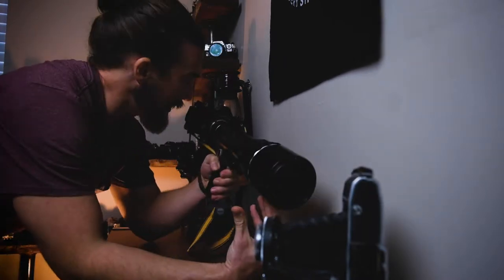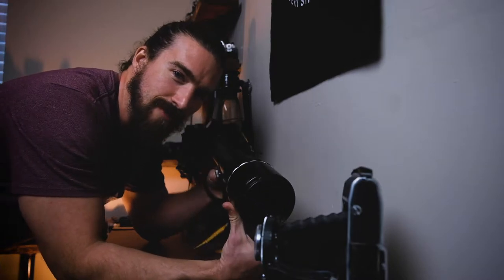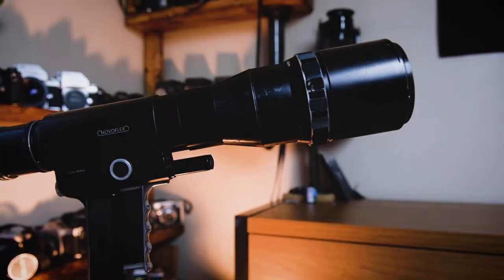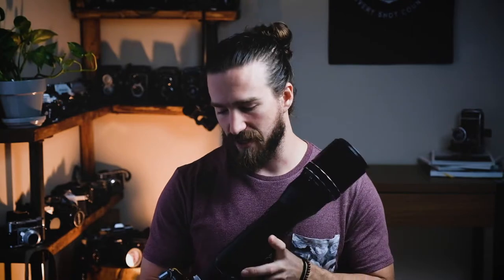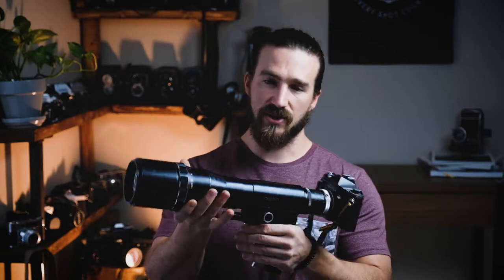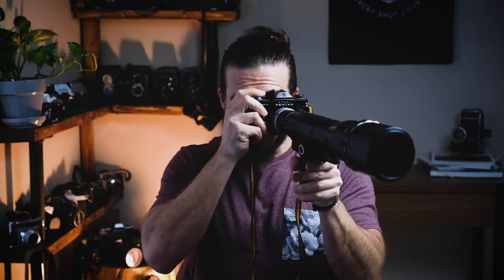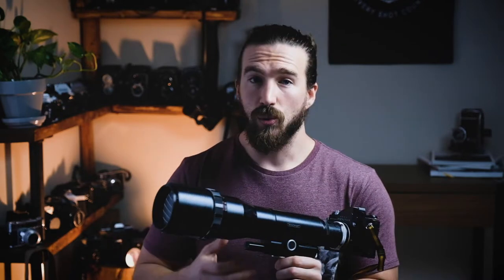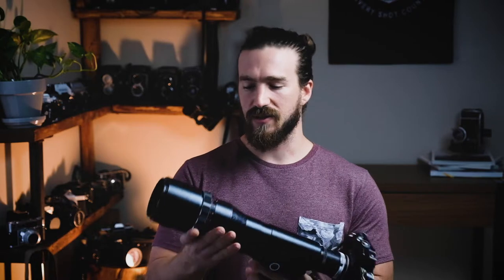bringing out the big guns! Novoflex 400mm 5.6 on the Asahi Pentax Spotmatic.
I recently stumbled upon this beast of a lens when looking at a camera lot and figured I just had to try it out. It wasn't in the best shape, but we decided to take this 400mm lens down to the water anyways to see what kind of results we could get.